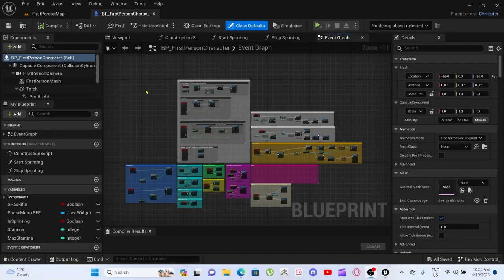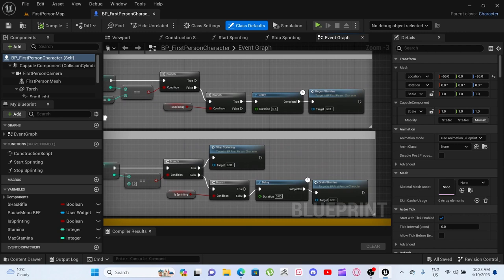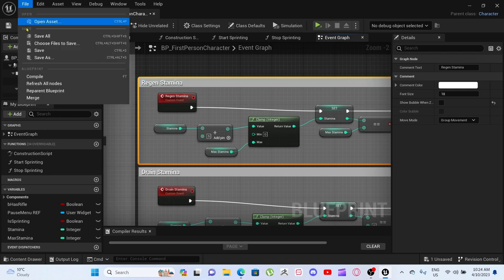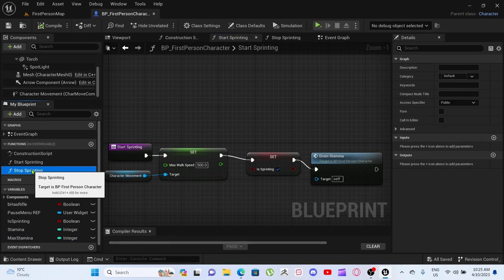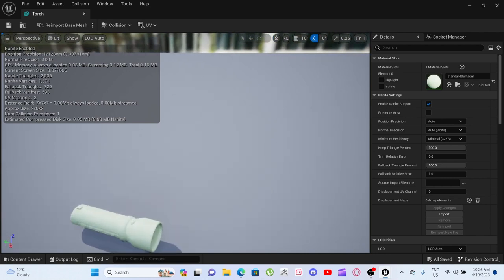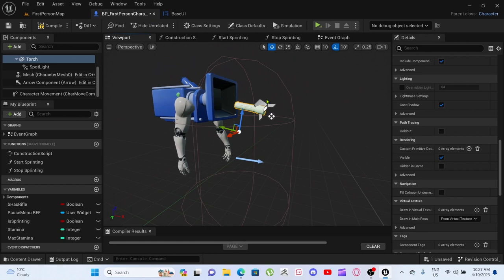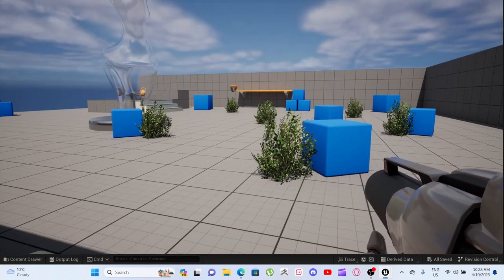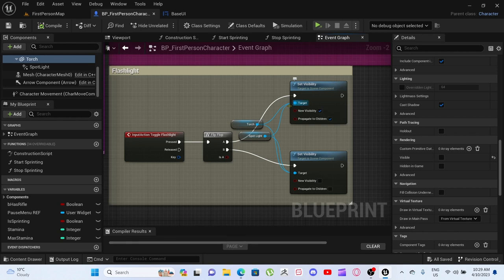Creating A New Game Project Part 3 - Fame of The Collector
a third part to some game code for this new game being worked on